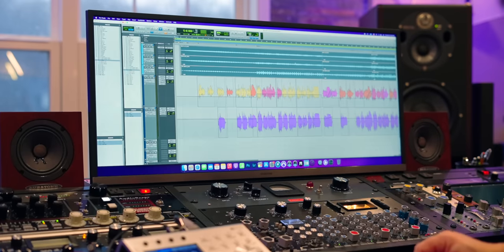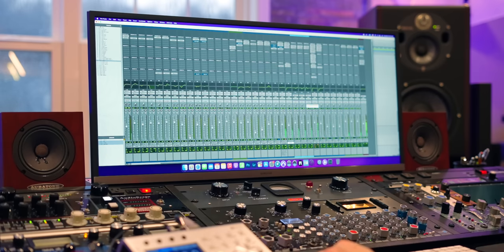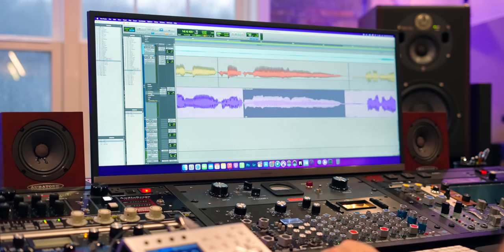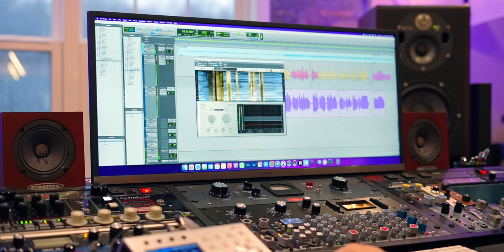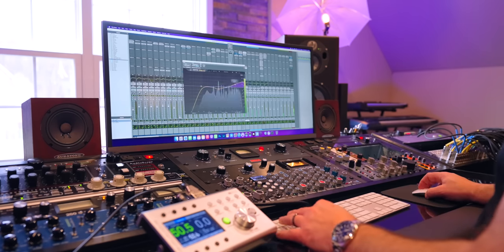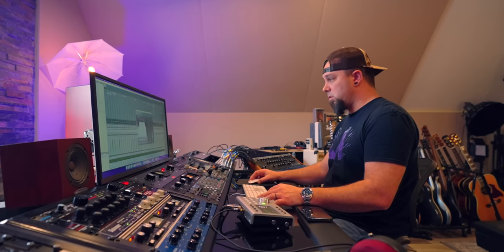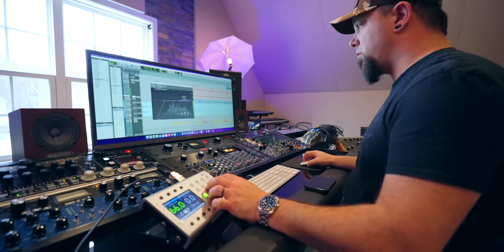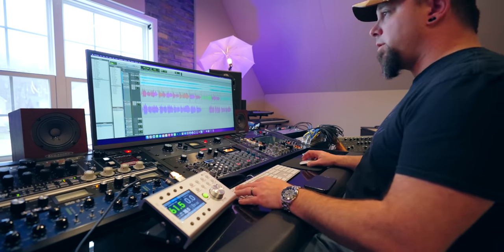How I CRUSH EVERY MIX!! - The Mixing Checklist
DO NOT PAY ANYONE OR RESPOND TO TELEGRAM MESSAGES!!
USA ENTRYS ONLY
WINNER WILL BE NOTIFIED VIA A REPLY TO YOUR ENTRY EMAIL ON MARCH 6 2023
Send email with your IG Handle to coltcapperrunegiveaway(at)gmail.com